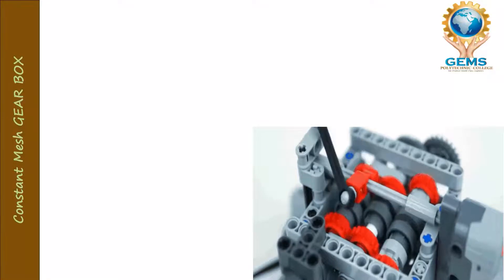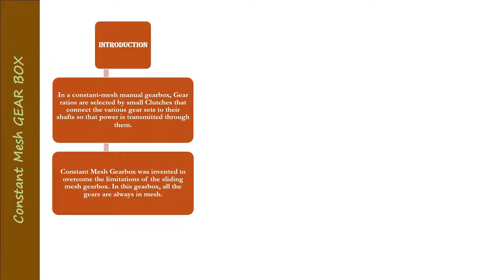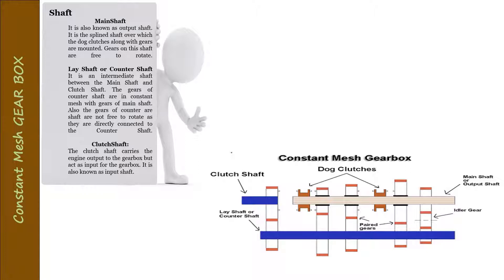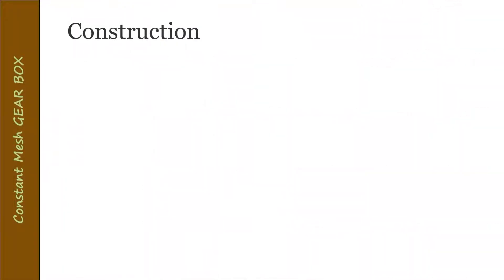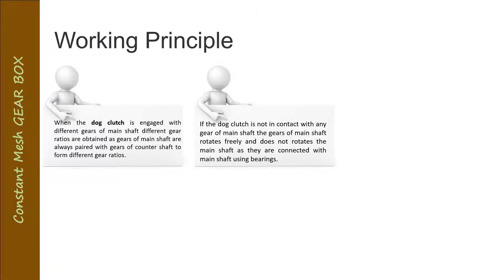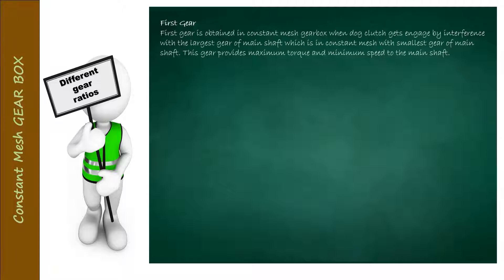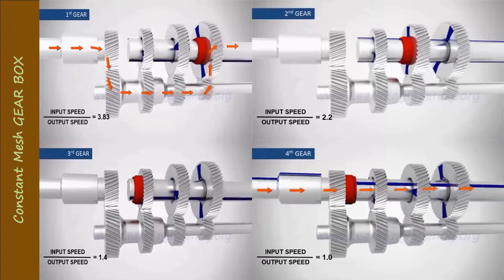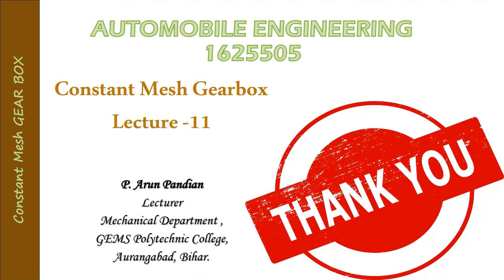L11- Constant mesh gear box